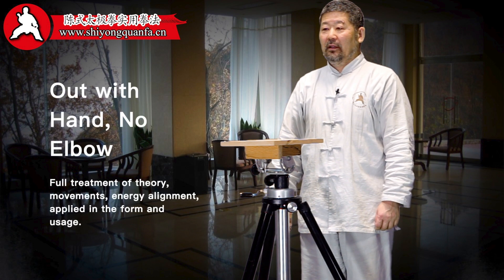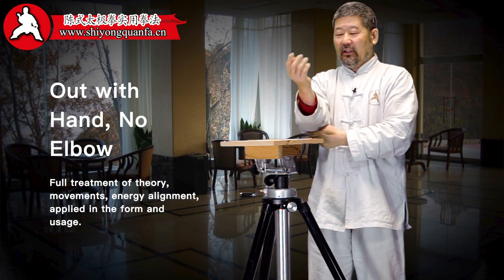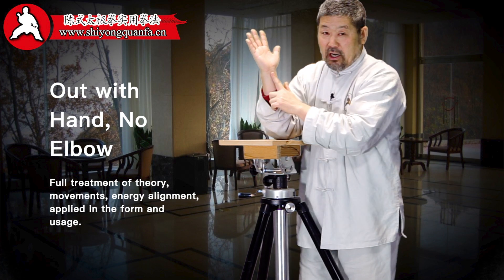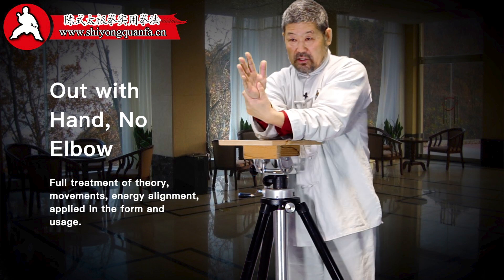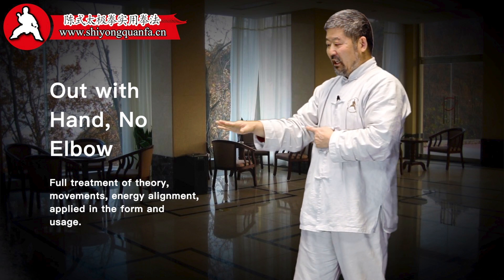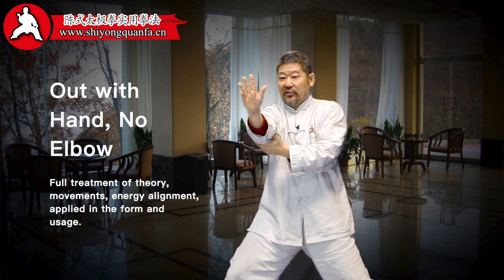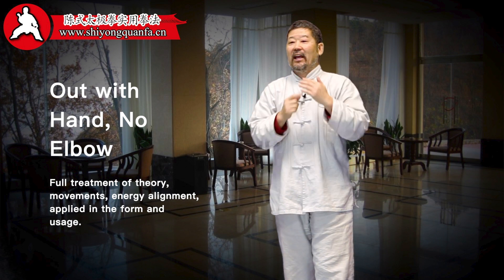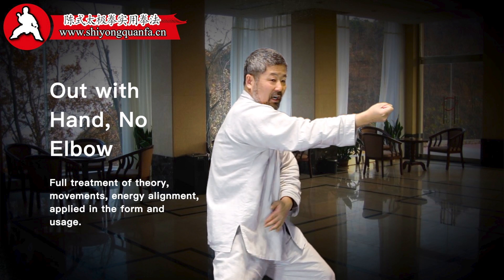Out With Hand 20220216 Trailer